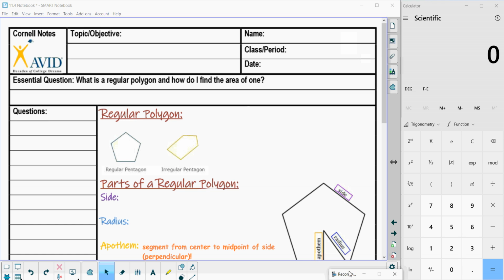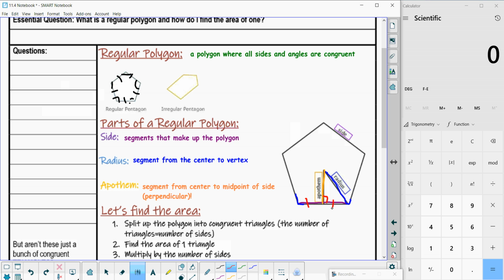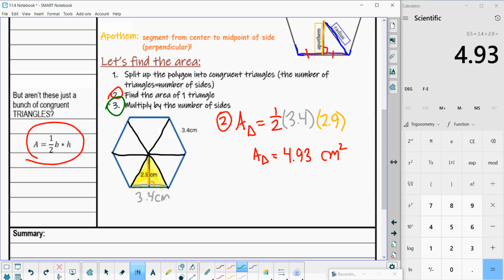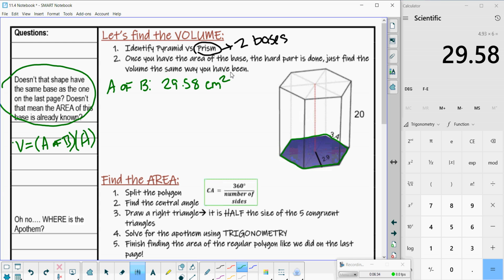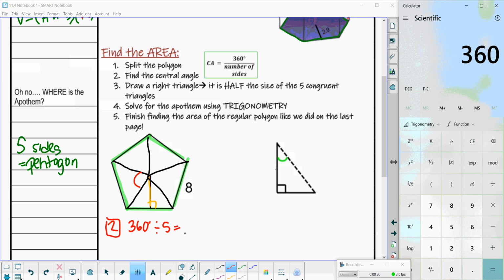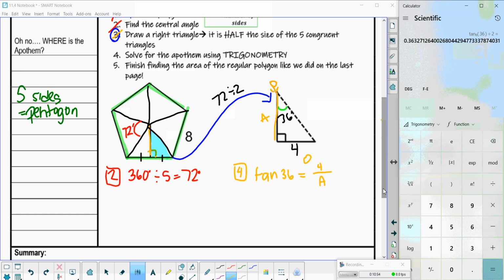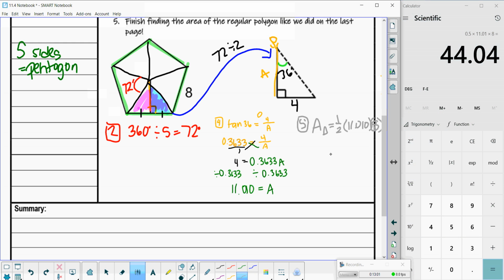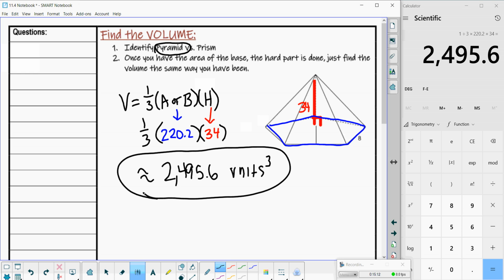11 4 Notes Video